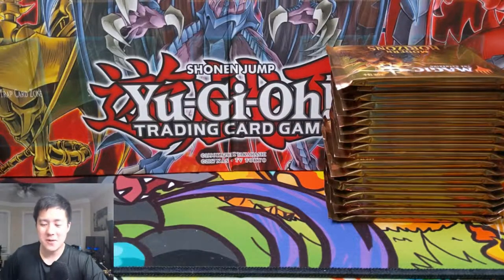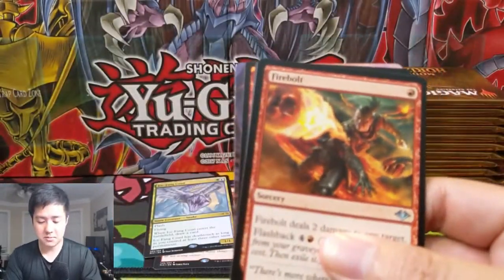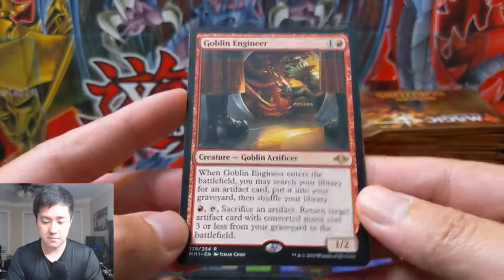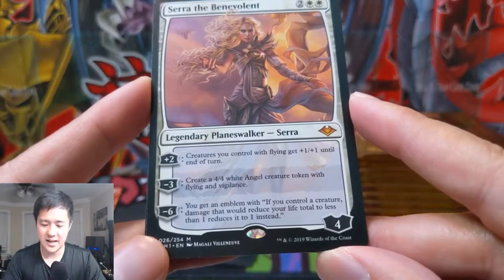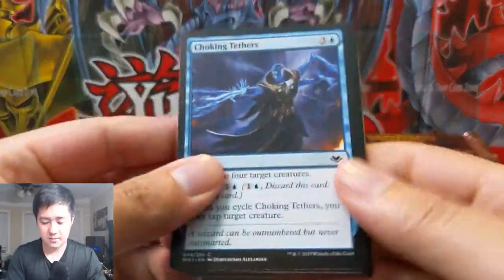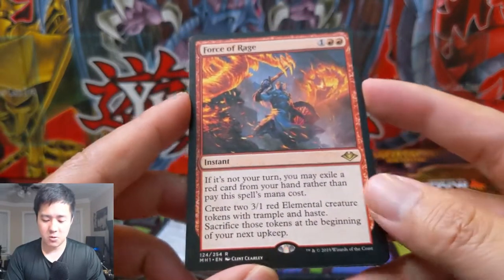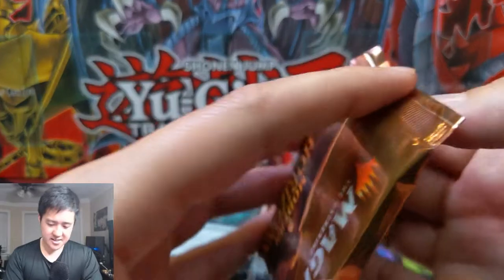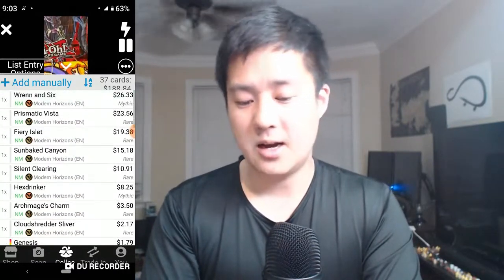MtG Modern Horizons Box 2 Pt 2! DID WE MAKE IT!!